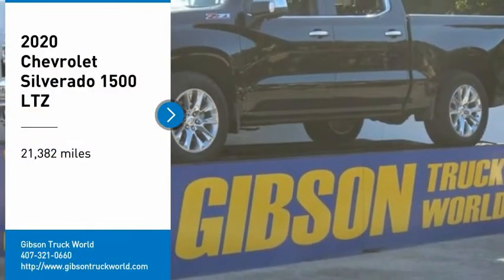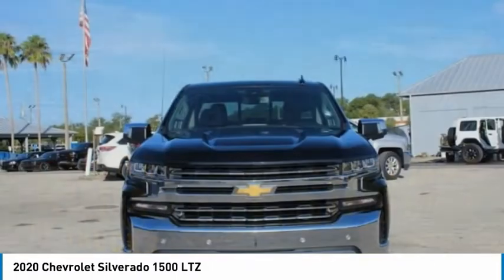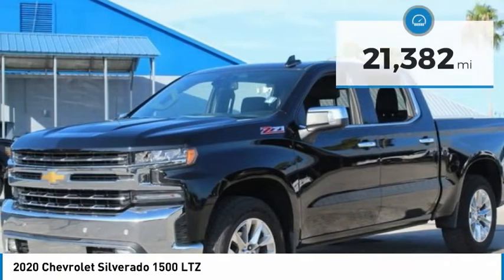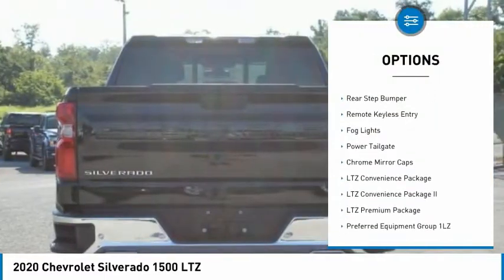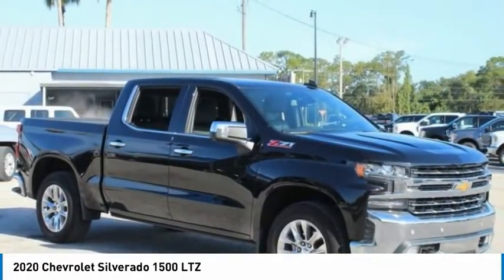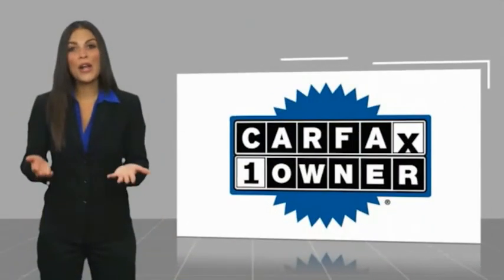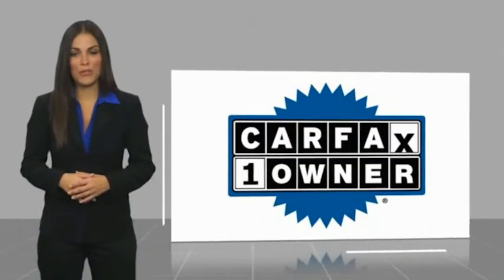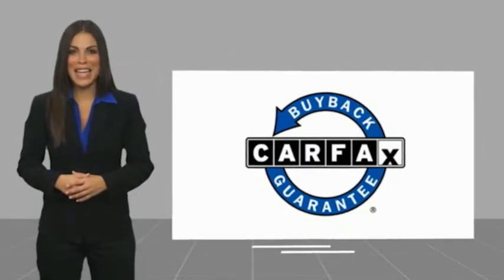2020 Chevrolet Silverado 1500 Sanford FL 44463A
2020 Chevrolet Silverado 1500 LTZ

4x4 Factory Warranty, 20inch wheels, $1,000 Navigation, $1,000 moonroof, $620 Z71 Off Road package, $500 spray bedliner, $475 backup camera & sensors, 15-day exchange policy, dual power heated/cooled leather seating with center floor console, power sliding rear window, towing package, keyless entry with alarm, tilt steering, cruise control, steering wheel controls. 2020 Chevrolet Silverado 1500 LTZ Z71 Crew Cab 4x4 Do not make a $3K+ mistake, B4 you buy a used truck demand to see shop bills & have the truck inspected by a 3rd party!brSTILL UNDER FACTORY WARRANTYbrbr*While every attempt has been made to ensure accuracy until service is completed, please be advised listing details, selling price and pictures are subject to change. We attempt to update this inventory on a regular basis. However, there can be a lag time between the sale of a vehicle and the update of inventory.*br